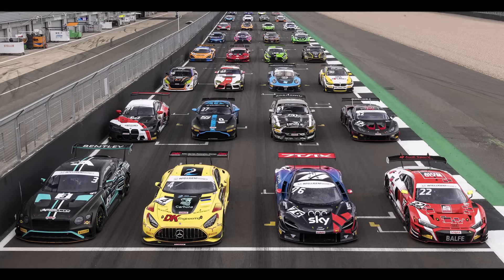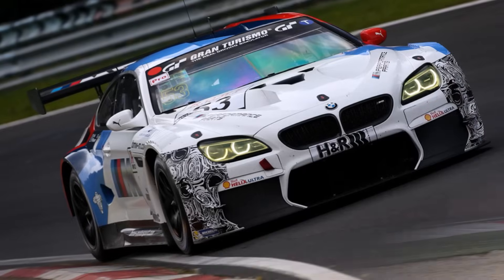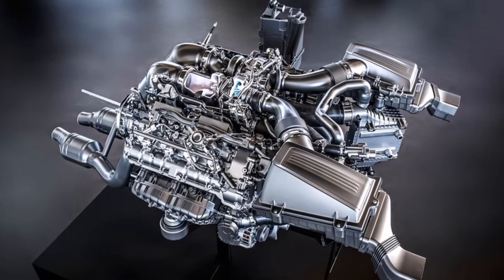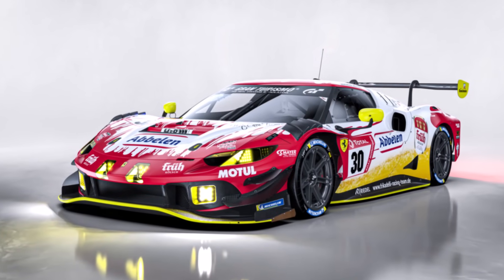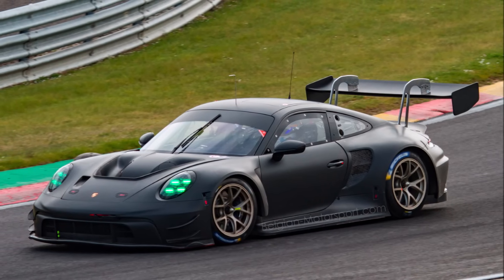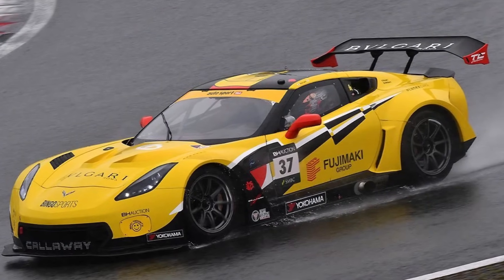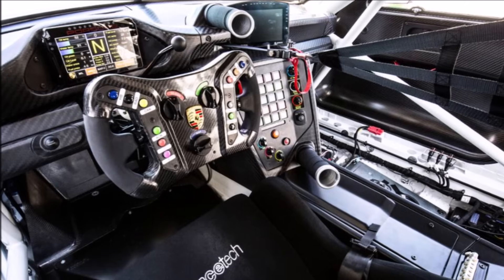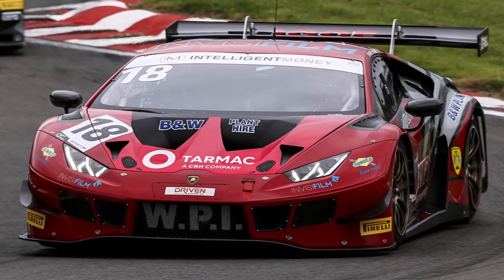How to build a GT3 Car? (Technical Background)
Let's take a closer look at how to build a GT3 car!

How do you choose your base model?
Which technical, financial and practical aspects do you have to consider?
How is the customer business changing the cars?